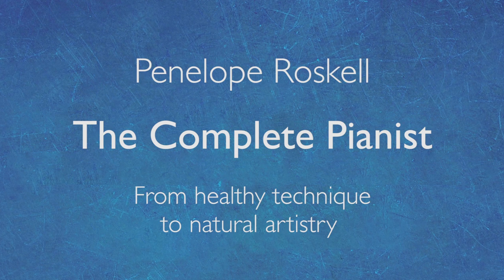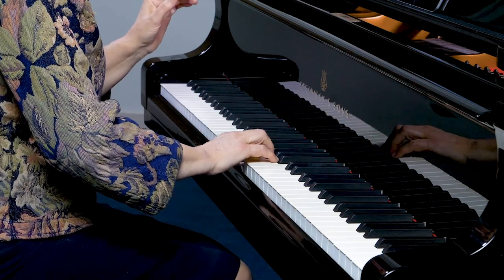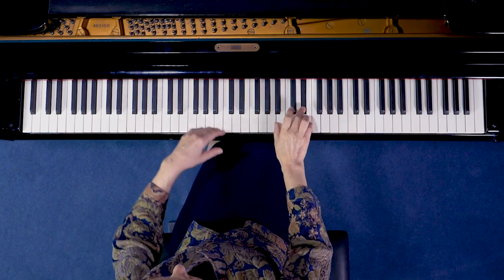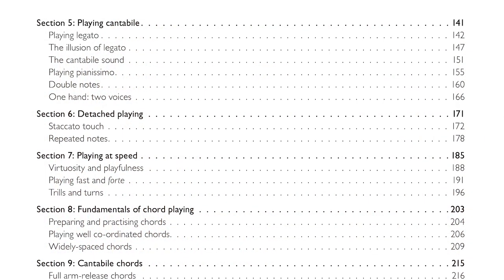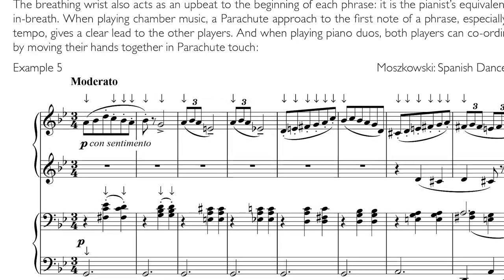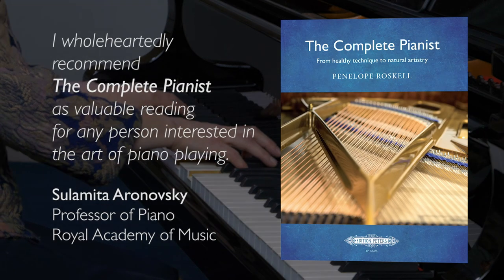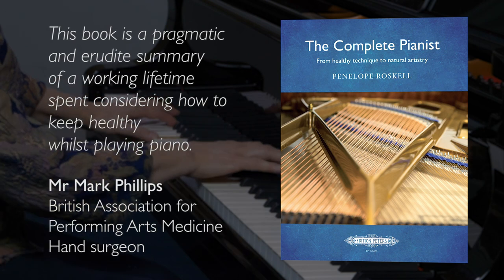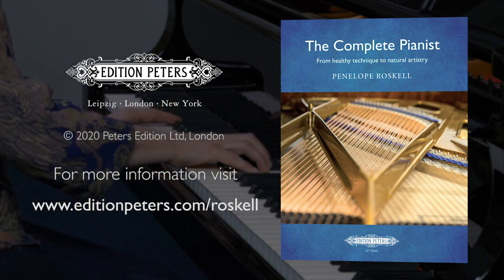The Complete Pianist: from healthy technique to natural artistry by Penelope Roskell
The Complete Pianist: from healthy technique to natural artistry offers a new and unique approach to piano playing, in which Penelope Roskell shares a lifetime’s experience of teaching, performing and ground-breaking research into healthy piano playing. Containing more than 500 pages of text, 300 videos and 250 exercises newly devised by the author, this is the most comprehensive book ever written on piano playing. The book has something new to offer to all pianists and keyboard players – student and teacher, professional and amateur.

Roskell guides pianists through the early stages of learning a piece, through all the technical challenges and interpretative choices, towards inspired performance. Each new aspect of playing is addressed through a series of practical exercises which proceed, step-by-step, from the basics towards more advanced applications. Penelope demonstrates all the musical and technical points herself in videos accessible by smartphone, tablet or computer.

Penelope Roskell is Professor of Piano and Piano Pedagogy at Trinity Laban Conservatoire of Music and Dance, London and at the Royal Welsh College of Music and Drama. As a soloist she has played in major concert halls in more than thirty countries. She is the leading UK specialist in healthy piano playing, and Piano Advisor to the British Association for Performing Arts Medicine, where she holds a clinic for pianists with tension or injuries.

"I have known and admired Penelope Roskell for over forty years as both performer and teacher [...] I wholeheartedly recommend The Complete Pianist as valuable reading for any person interested in the art of piano playing."
Sulamita Aronovsky - Professor of Piano, Royal Academy of Music; Chairman, London International Piano Competition

"This book is a pragmatic and erudite summary of a working lifetime spent considering how to keep healthy whilst playing piano."

Mr Mark Phillips - British Association for Performing Arts Medicine, Hand surgeon

“An encyclopedic masterpiece of pianistic wisdom”
Piano Magazine

"It’s the most comprehensive book ever written on piano playing, as well as the most superbly presented"
Pianodao